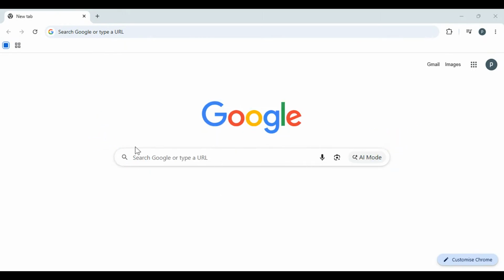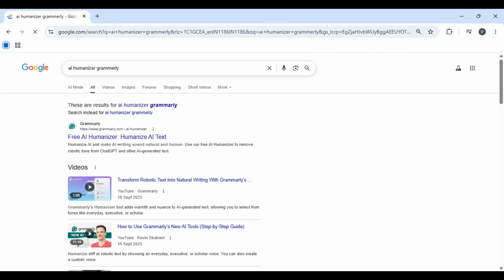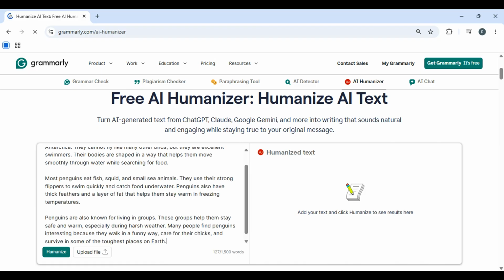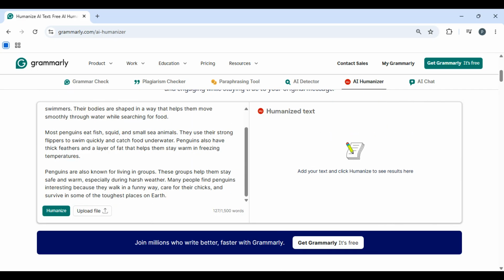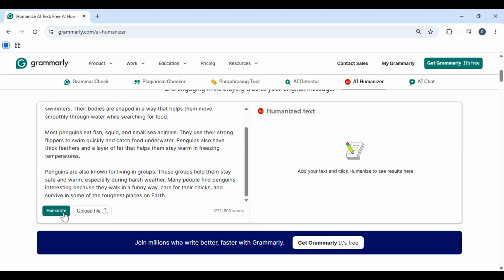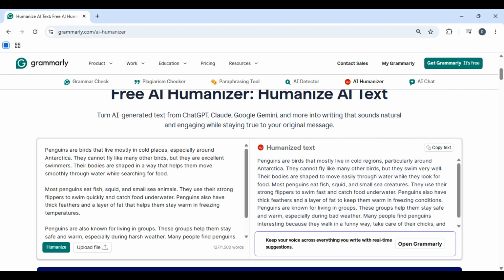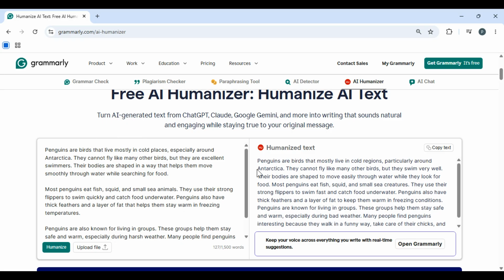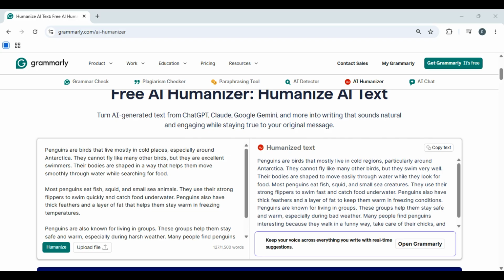How To Humanize Text In Grammarly (Easy Step By Step Guide)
Learn how to humanize text in Grammarly step by step so your writing sounds more natural and less robotic. This quick tutorial shows how to paste your text, use the Humanize button, and review the final result carefully.

🕚Timestamps:
0:00 Introduction
0:22 Open Grammarly Humanizer
0:43 Paste Your Text
1:06 Click Humanize
1:25 Review The Rewrite
1:55 Copy The Final Version
2:12 Pro Tips And Outro

✍️What You'll Learn In This Video:
• How To Open Grammarly AI Humanizer
• How To Paste Text Into Grammarly
• How To Use The Humanize Button
• How To Review AI Rewrites Carefully
• How To Keep The Original Meaning Intact
• How To Copy The Final Humanized Text
• How To Use Grammarly For Smoother Writing

💡Pro Tips:
• Always compare the rewritten version with your original text.
• Keep your sentences clear before humanizing for better results.
• Use short paragraphs for easier rewriting and editing.
• Make small manual edits after humanizing for a more natural finish.
• Double-check tone and meaning before publishing or sending.